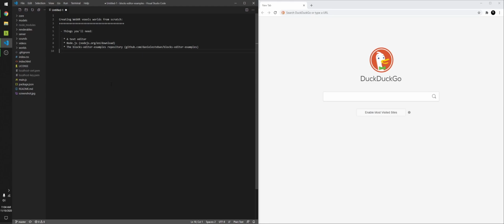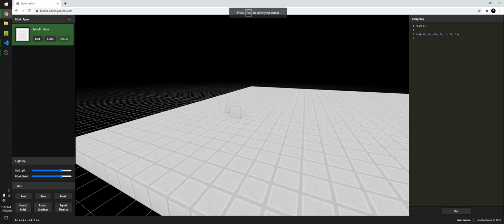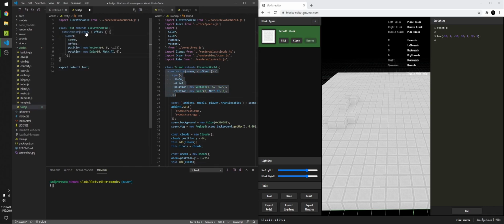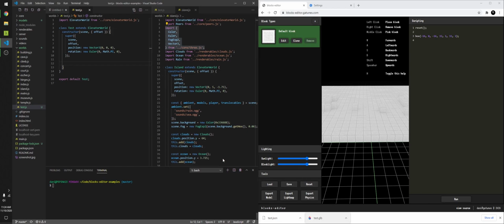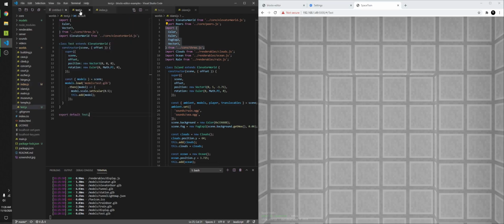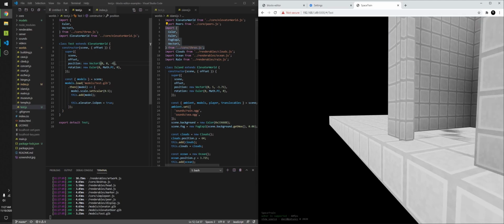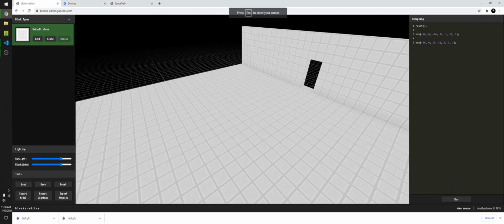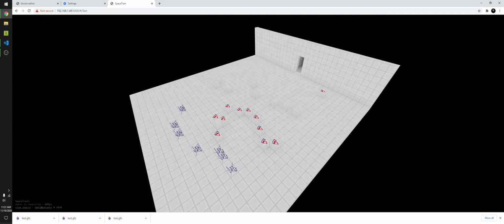Create WebXR voxels worlds from scratch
Here's an attempt to explain how to make webxr voxels worlds with my opensource tools:

This just covers the basics of how to create a world and loading a model from the editor. If people find it useful, I will upload more videos covering the locomotion systems, how to add physics bodies and triggers, how to use the lightmap feature from the editor and some other cool stuff.